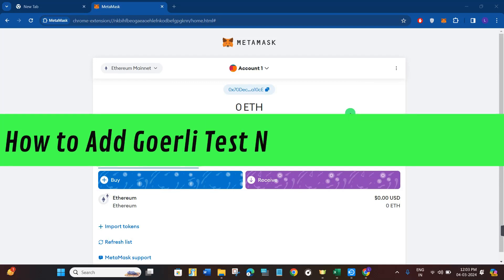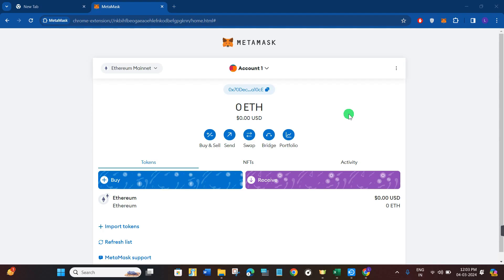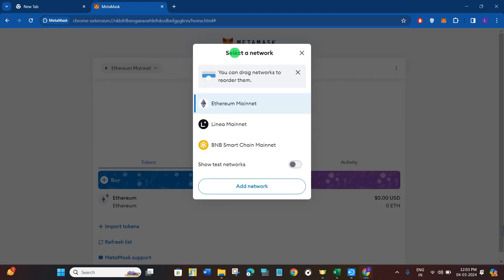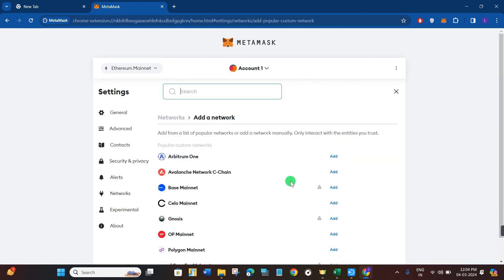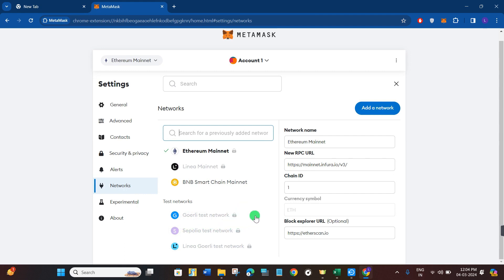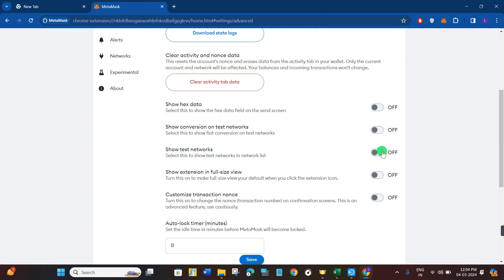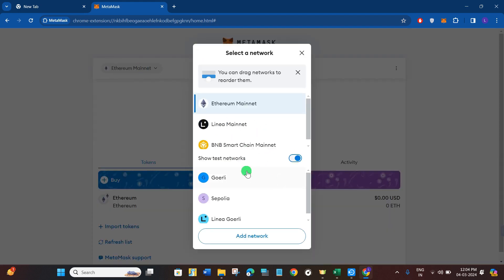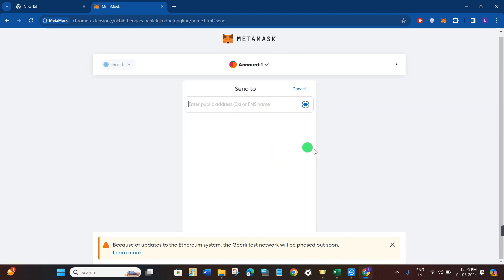How to Add Goerli Test Network to MetaMask in Under 2 Minutes | Quick Tutorial (2025)